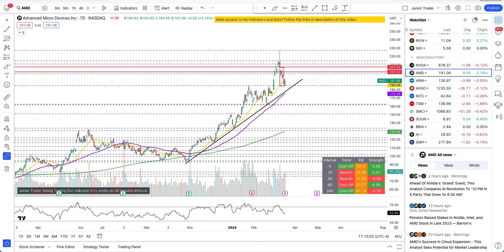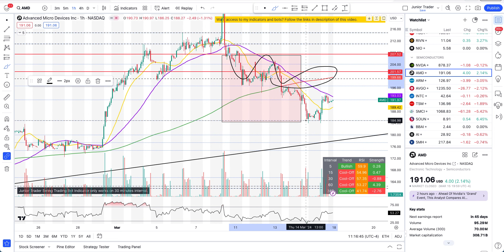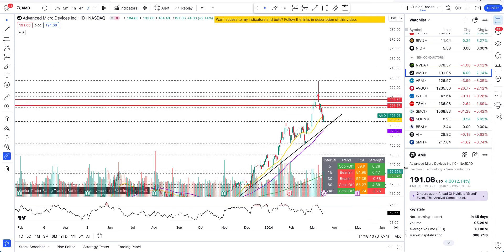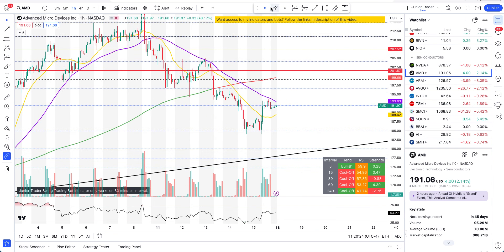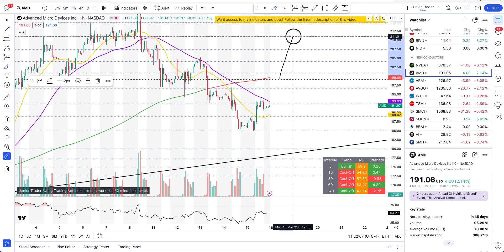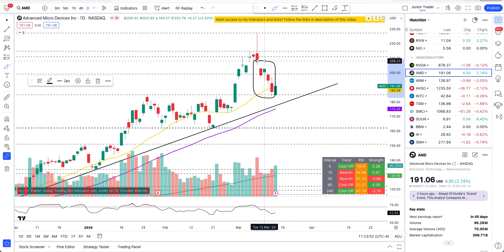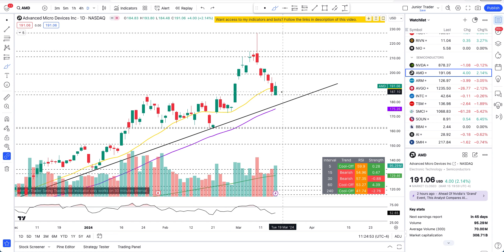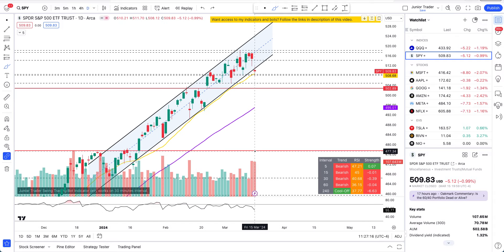AMD Stock Analysis | Weekly Trade Plan | AMD Stock Price Prediction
AMD stock has given us a cool off play all the way down from $207 to $185 and we made lot of money. What are the next plays on AMD stock?
AMD stock did the sympathy rally with other semiconductors like Nvidia and SMCI, that seems to be over and money can be made on the short side soon.